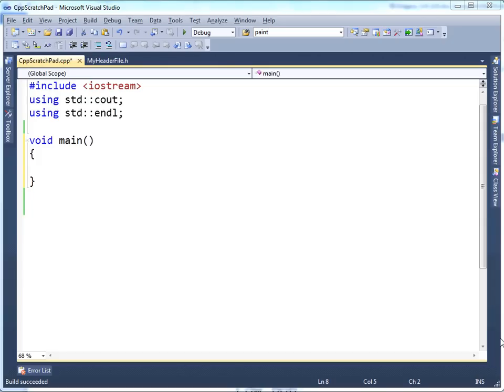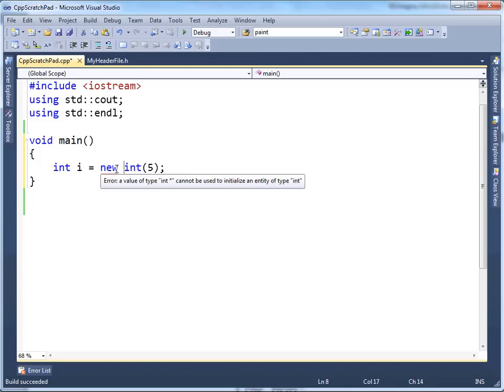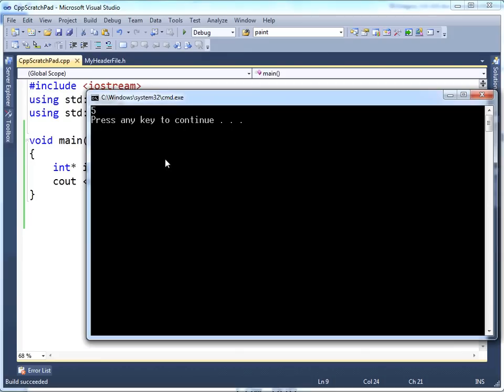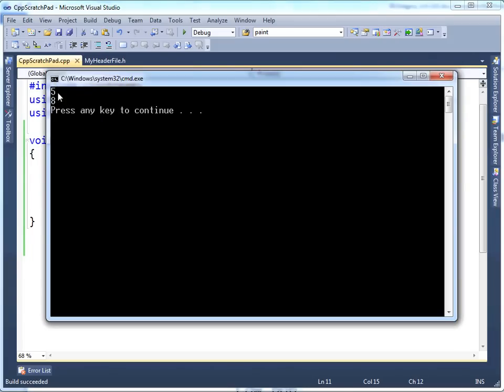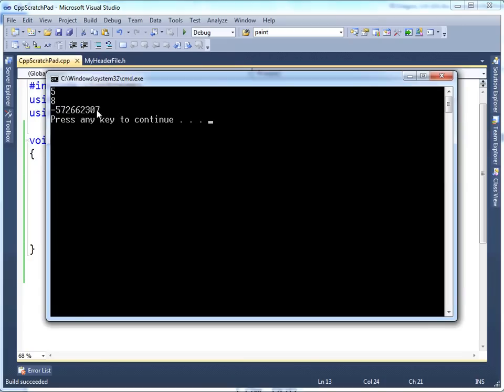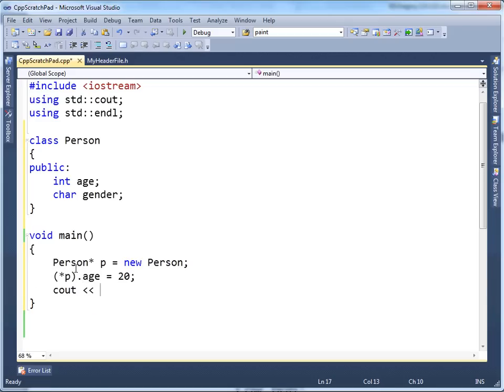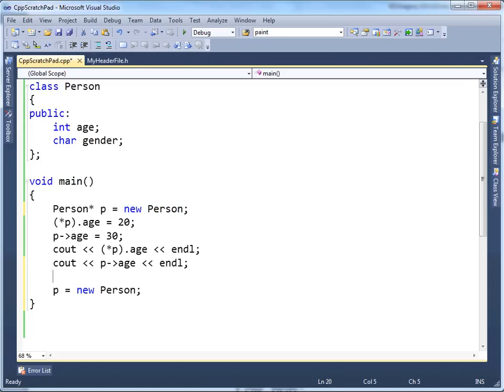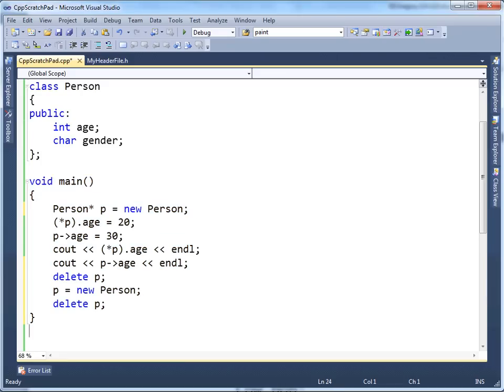C++ new and delete operators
Jamie King showing the basics of using operators new and delete to retrieve and free memory from the dynamic heap.